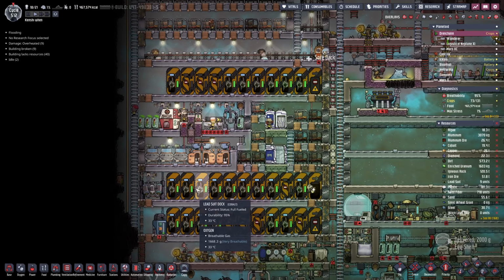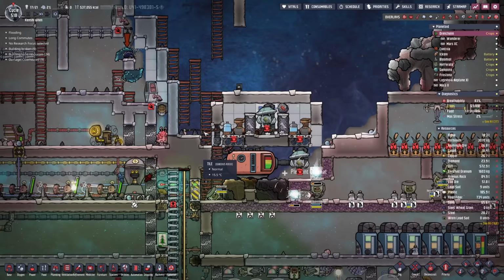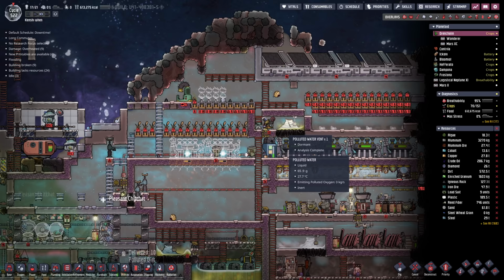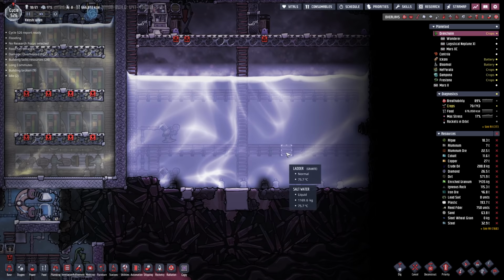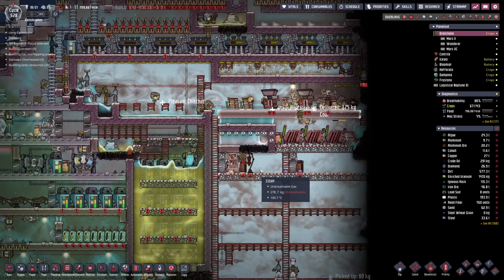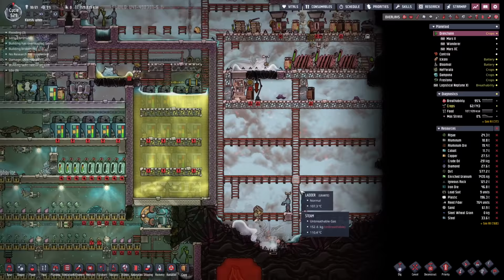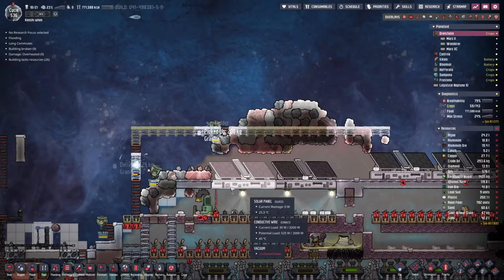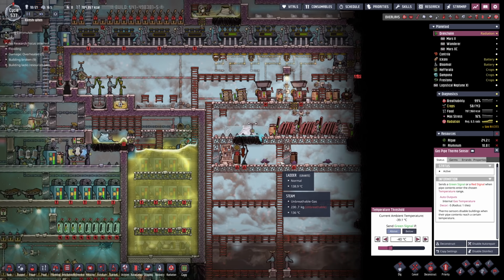Ep 26 : Large scale construction, Extra hard : Oxygen not included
That was way to much building, though I do wish we had more rock lying around the place so we could build a mass of temp shift plates. But I think we will be alright for now. All we need if a few more achievements and we can start strip mining planets.